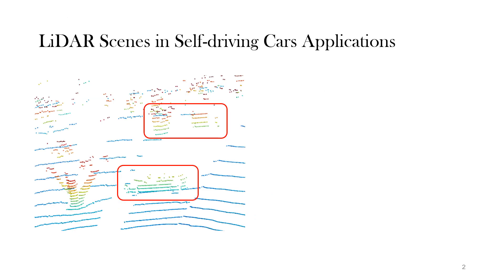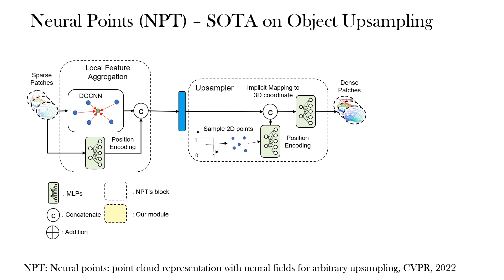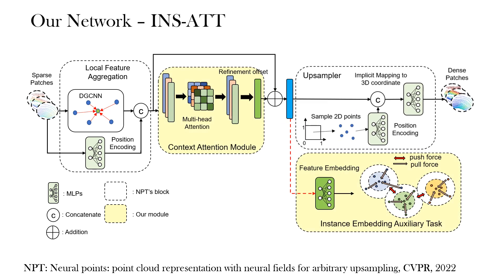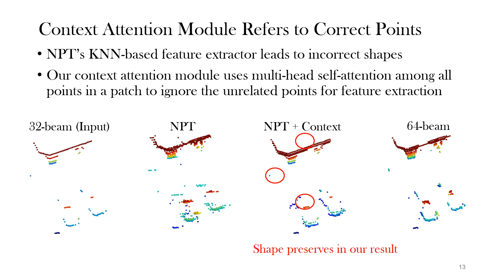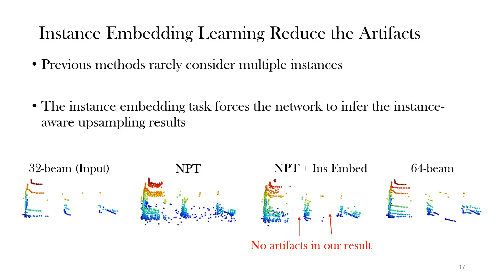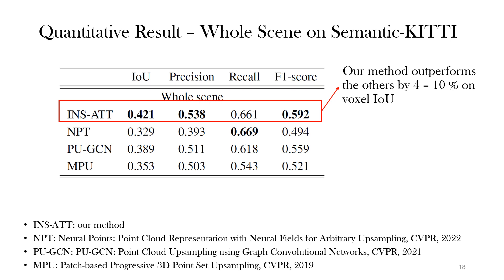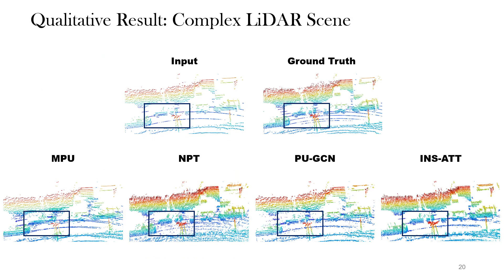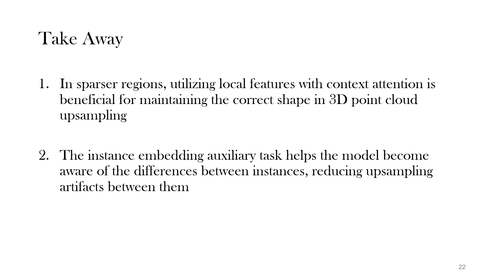Enhancing LiDAR Scene Upsampling with Instance-aware Feature-embedding and Attention Mechanism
The authors: Wei-Jen Wang, You-Sheng Do, Wen-Chieh Lin, Chieh-Chih Wang